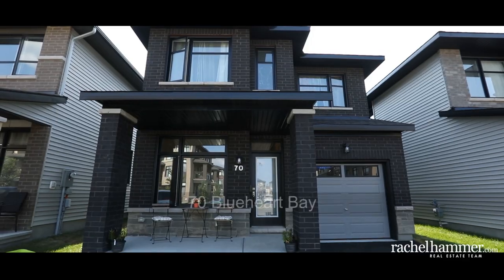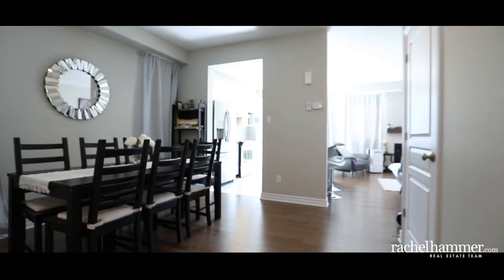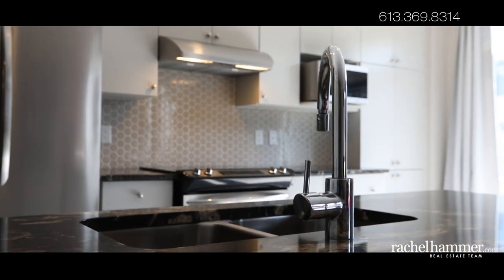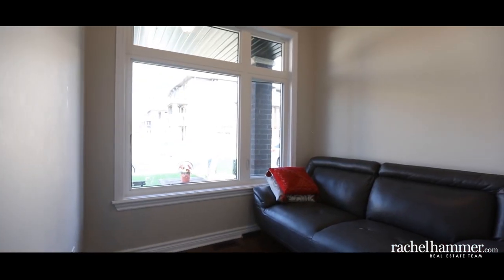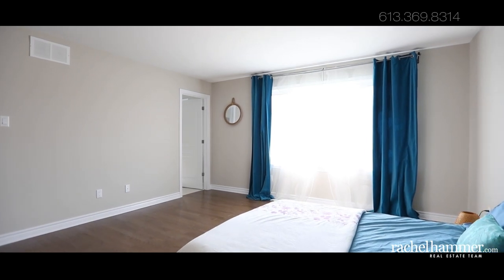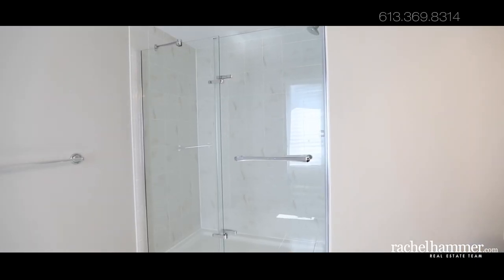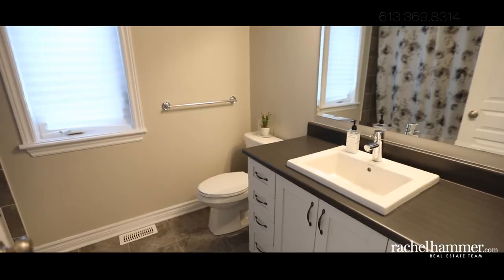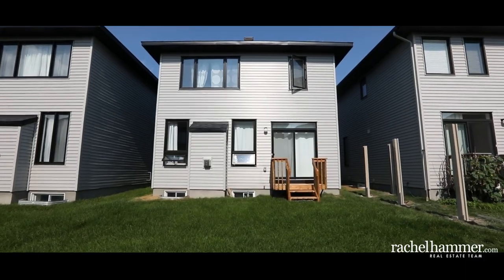70 Blueheart Bay - Barrhaven, Ottawa - rachelhammer.com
70 Blueheart Bay in Barrhaven

Welcome to this stunning, brand new single family home in the Fieldstone community of Barrhaven. This tastefully designed three bedroom, three bathroom home has upgrades throughout, is modern and sleek and ready to move in and enjoy!

The high ceilings greet you as you walk into your tiled foyer with a den conveniently located steps away along with a powder room, great for having an office or exercise space.

You will surely appreciate the engineered hardwood flooring throughout the main floor and upper level, carpeted stairs with upgraded underpad and gorgeous modern oak railings and spindles.

Relax or entertain in your main floor open concept kitchen which features granite counters, tiled backsplash, high end cabinetry, and all stainless steel appliances included. The feature wall with  fireplace is a lovely focal point  in the living room; tiled from floor to ceiling it’s a great show piece on the main floor with a beautiful oak mantle.

The second floor offers three great sized bedrooms including high end finished bathroom and convenient second floor laundry. The master has a spacious  walk in closet and full ensuite with quartz countertops and undermount sinks with upgraded faucets.

This home is only two months old, built in 2018 by Richcraft this Echo model is approximately 1785 sq ft with an unfinished basement waiting for your final touches.

Steps away from a new park and all the shopping you need! OC Transpo’s Longfields Station is just around the corner!  This virtually brand new home won’t last long, come and see it today!